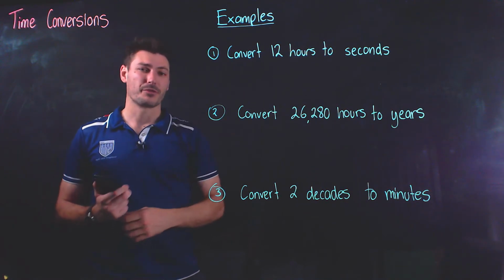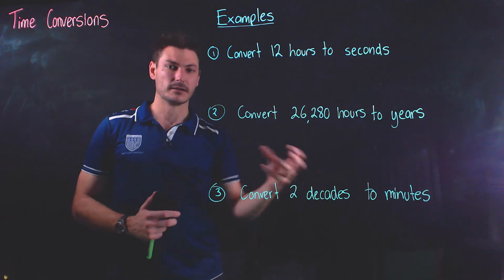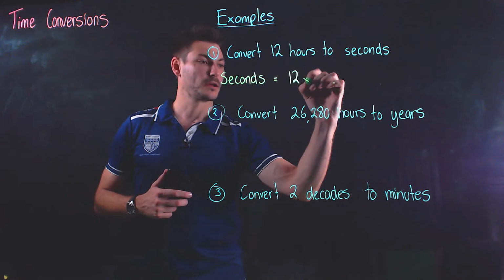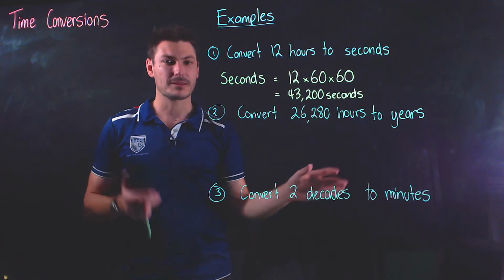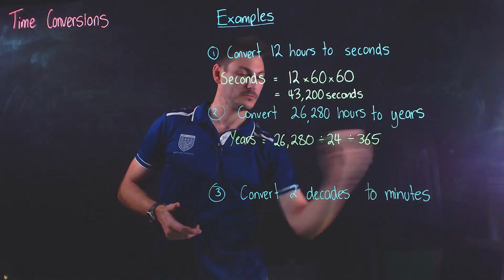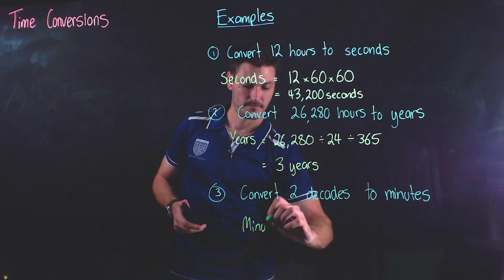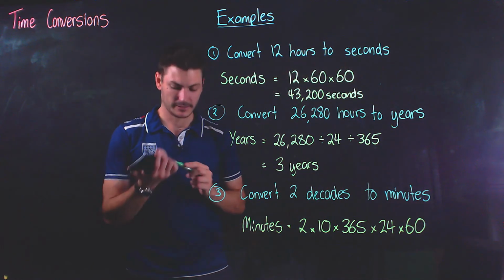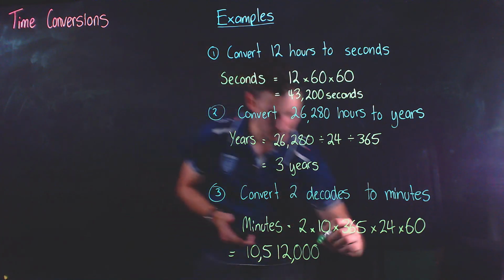How to convert between units of time